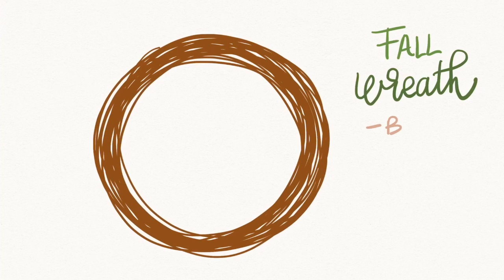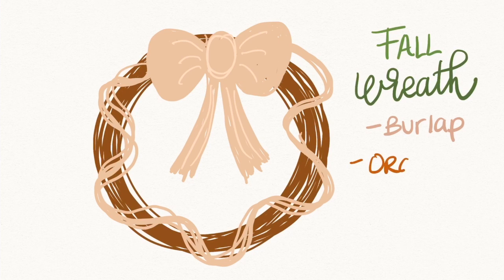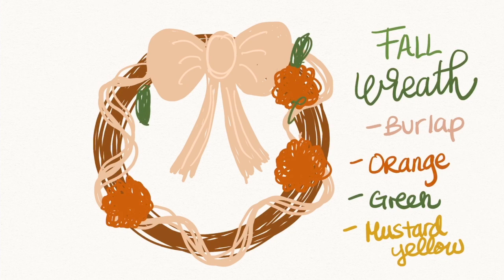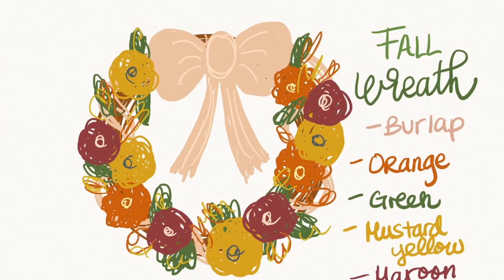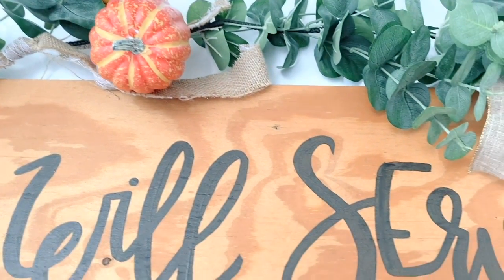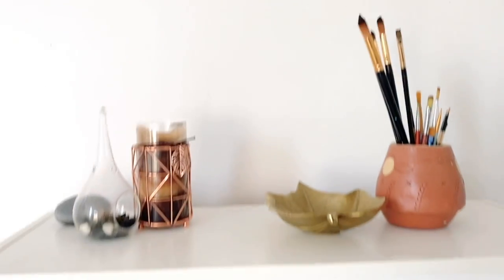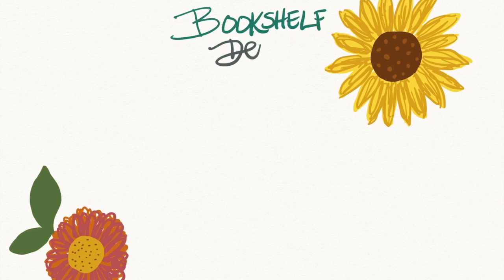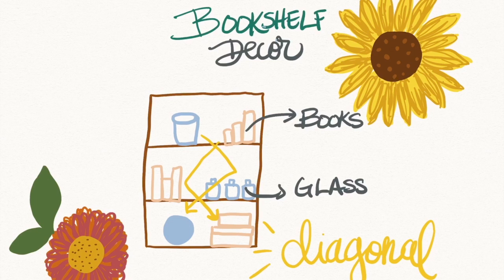FALL HOUSE DECOR TOUR